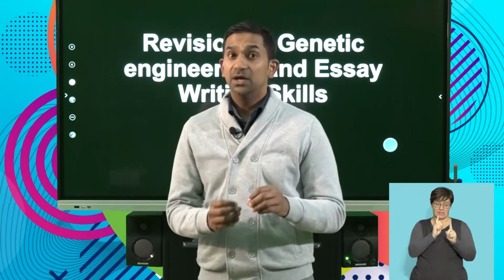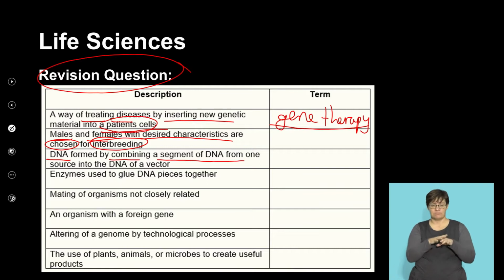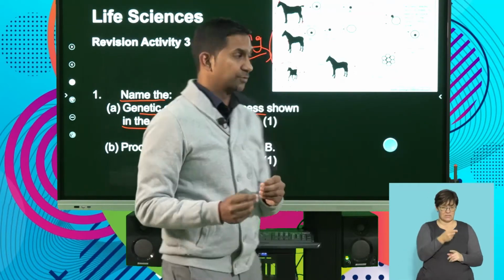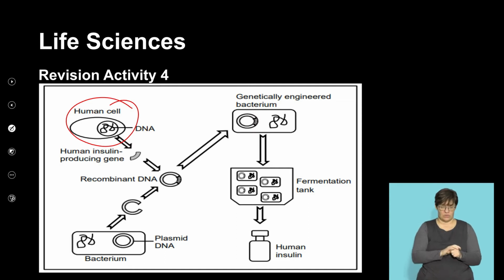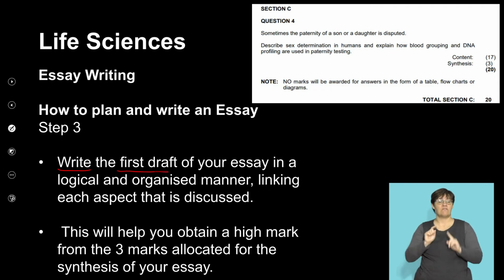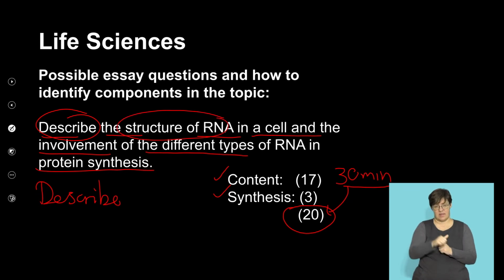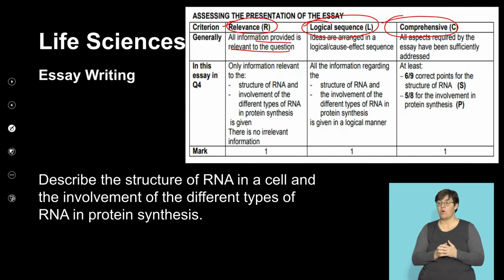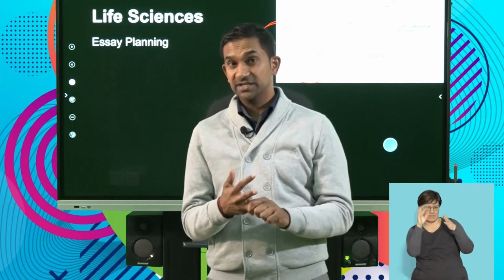Life Sciences Revision Of Genetic Engineering And Essay Writing Skils